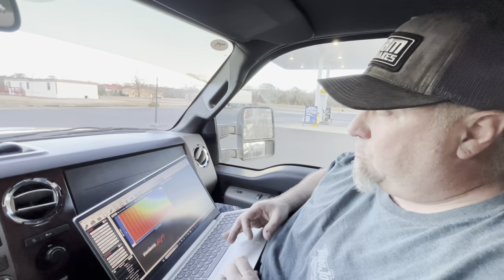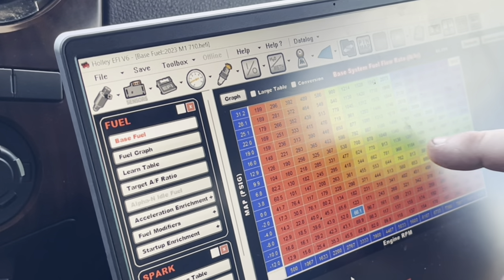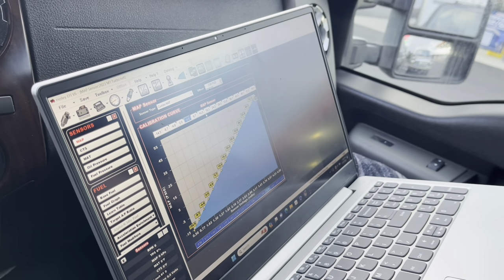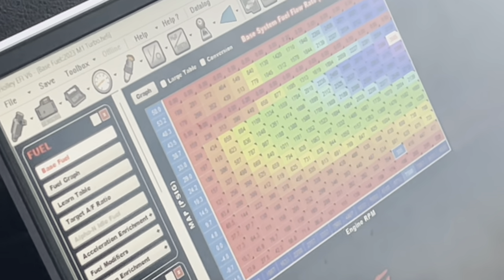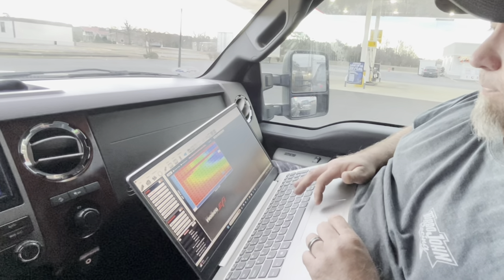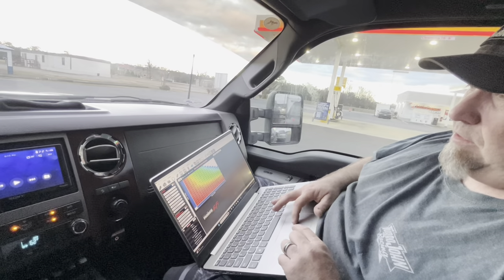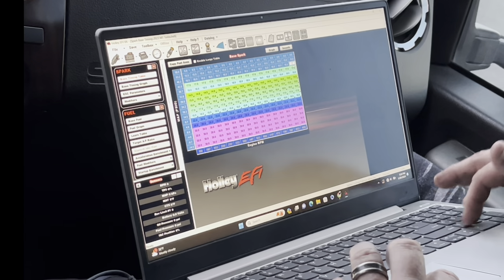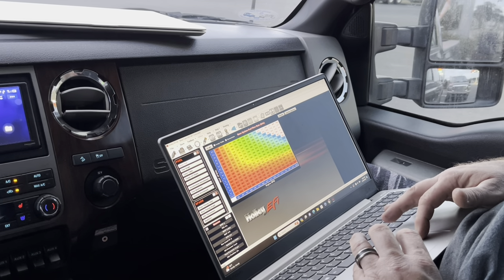💻 Procharger To Turbo… @TurboJohnRacing Tune Changes Needed For First Start Up 🔥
Before we can try to start this new setup we have to make some tuning changes. Let’s go see Turbo John and learn about some basic tune changes needed to go from a blower setup to a turbo.

🚗 Car Info👇🏻
       1974 Mercury Comet (Ford Maverick)
       5.0L Coyote Procharged Engine